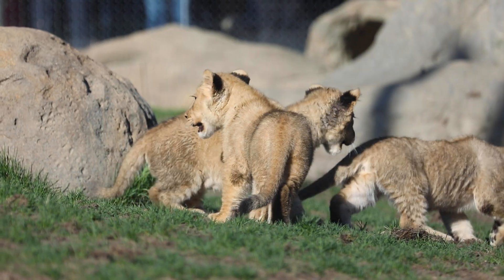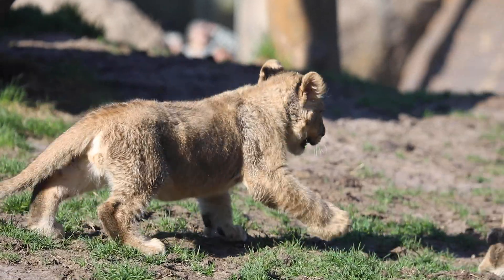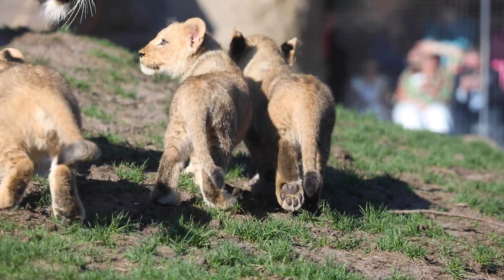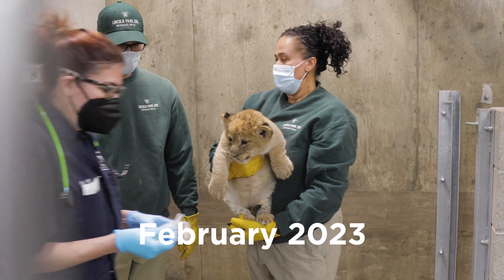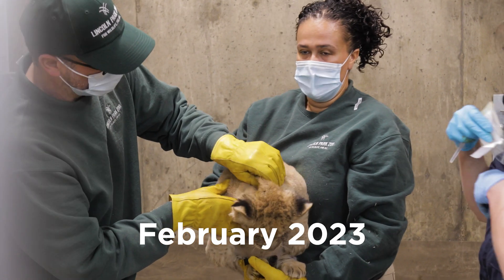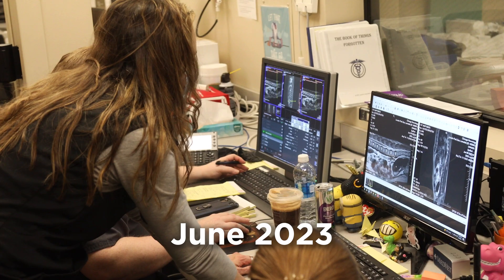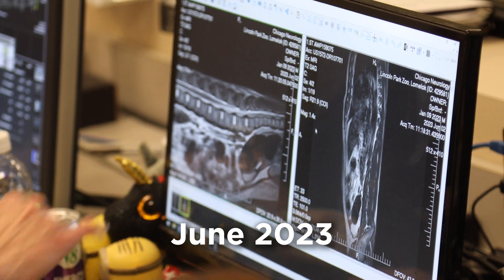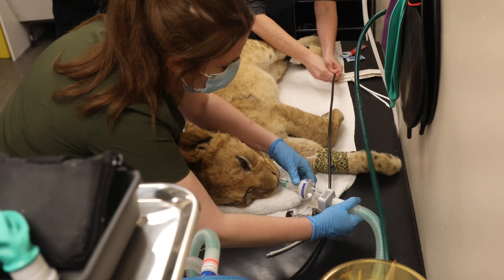African Lion Cub Lomelok Prepares for Surgery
Lomelok, one of the African lion cubs born on January 9, 2023 at Lincoln Park Zoo, has experienced mobility challenges since infancy as a result of a narrowing of the channels that carry the nerves from the spinal cord. Recently, he underwent a series of tests to determine how his conformational condition has been progressing, and the zoo’s veterinary team, along with partners at MedVet, have determined that Lomelok will now undergo spinal surgery.

In this video, the zoo’s Lester E. Fisher Director of Veterinary Services Dr. Kathryn Gamble, D.V.M., and Senior Associate Veterinarian Dr. Kate Gustavsen, D.V.M., explain the process and its risks.